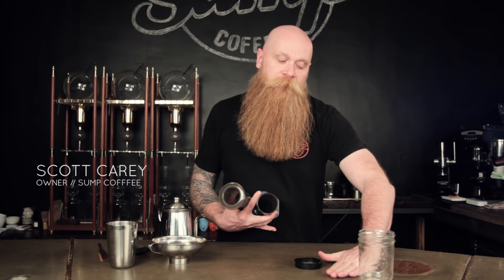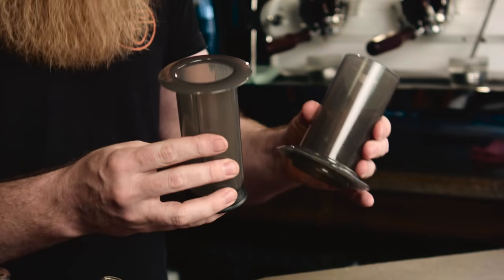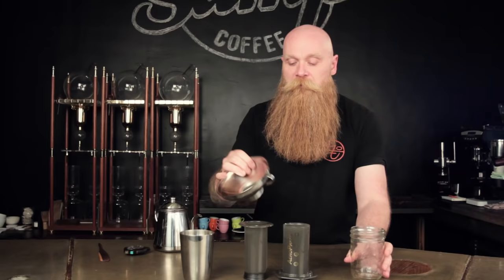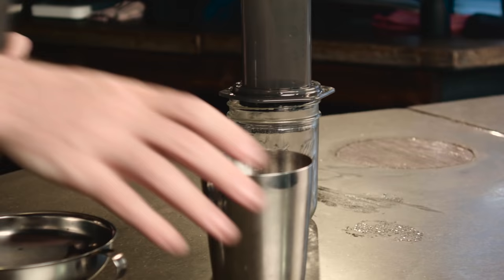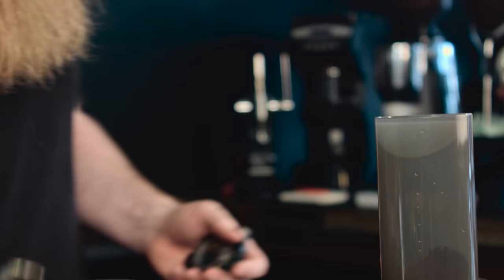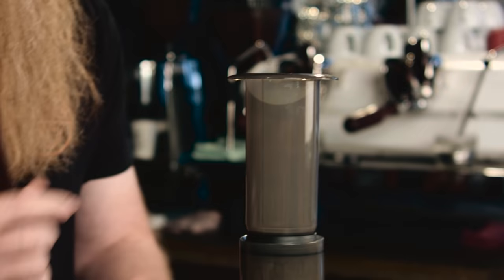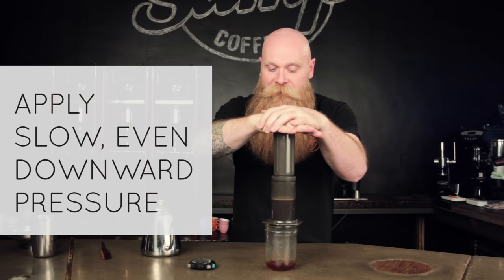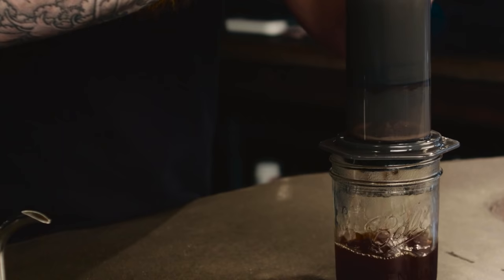Aeropress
Another brew video in our long running, and long paused, brew aides. There were some requests in the comments to do an Aeropress demo, so we listened - thank you sir and/or madam for watching the other videos. The Aeropress is pretty much the best travel brewer we know of; it's lightweight, virtually unbreakable, and usually produces a better cup than other road coffee options. Again this video reflects 'an' approach not 'the' approach.

The other great thing about the Aeropress is how egalitarian it is as a brew device. The price point is very accessible and there are almost an endless number of recipes and techniques you can find online. Then there's the whole inverted versus right-side up polarizing discussions.

If you ever get the chance to watch an Aeropress competition, it's probably the most fun competitive coffee event we've witnessed. Sprudge has a write-up of the Dutch Aeropress competition with recipes and winners and we have photos of the Aeropress competition we hosted in the shop last year

Video by Thumbcat Media